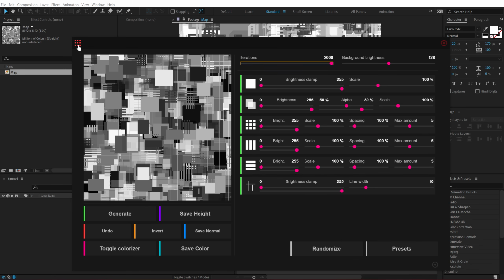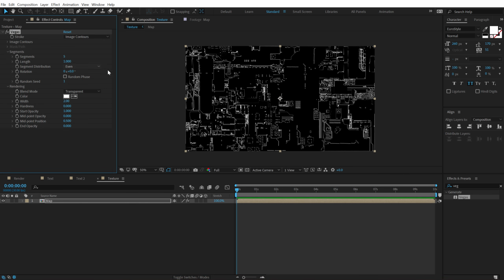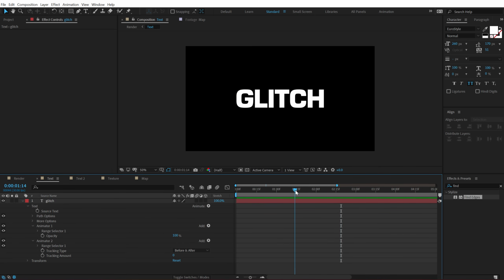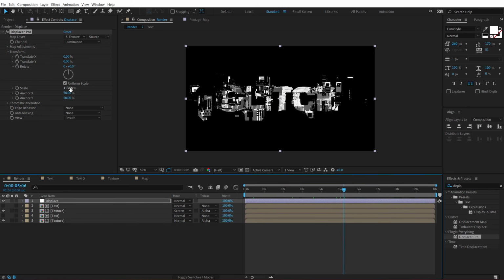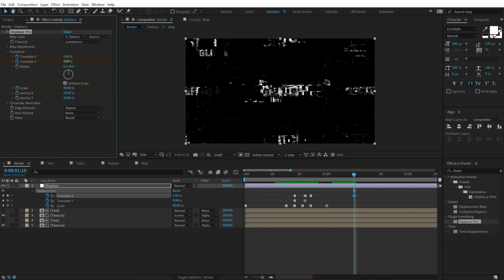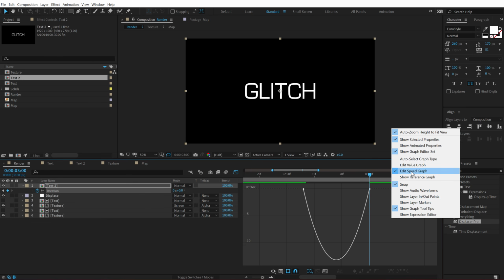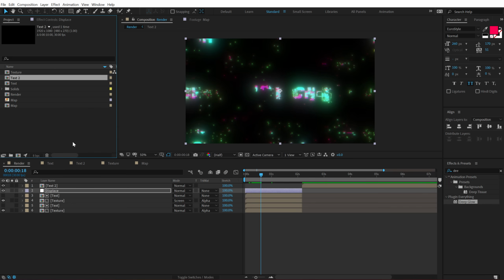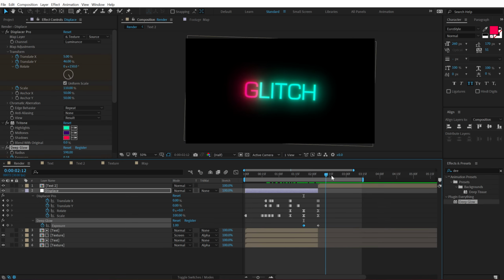Make Advanced Glitch Text Animation in After Effects - After Effects Tutorial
Pixlr is the free Photo Editing, Animation, and Design Tool that lets you edit photos and create great designs right in your browser. Experience next-level, intuitive photo editing and graphic design with AI-powered tools for quick yet professional edits.